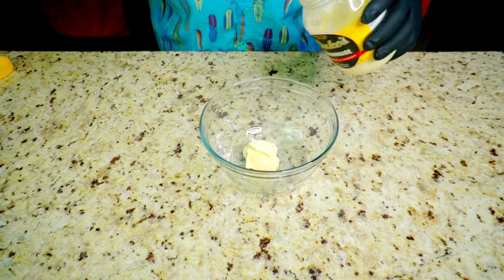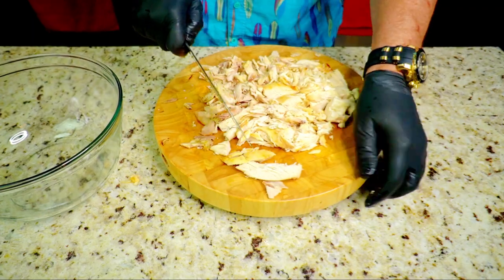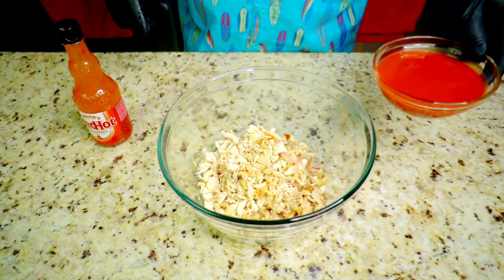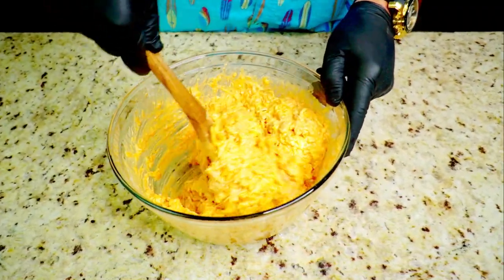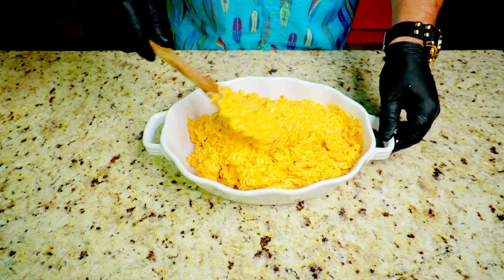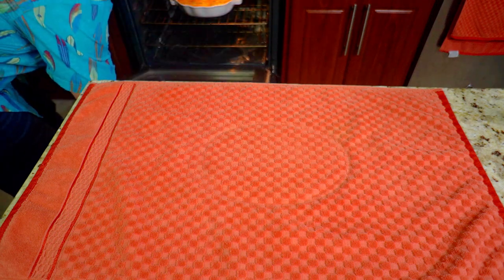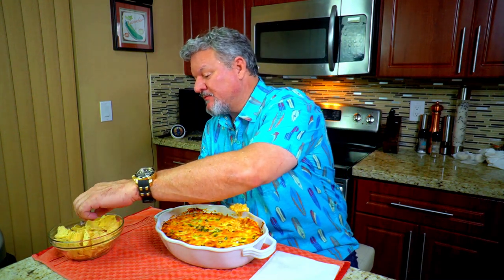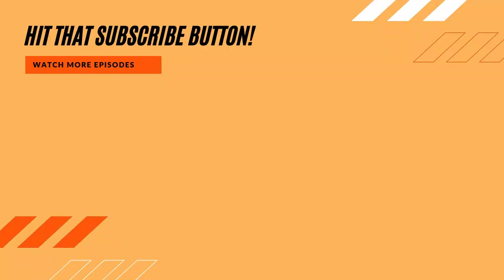Easy Buffalo Chicken Dip | Super Bowl Recipe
Try this Super Easy Super Bowl recipe for Buffalo Chicken Dip. This is one of my all time favorite football food recipes. Enjoy!!!

Ingredients:
1 rotisserie chicken, deboned, deskinned, and chopped
1 cup ranch or blue cheese (I like the ranch made from the packet)
1 cup Frank's Red Hot Sauce
8 oz cream cheese (soft and leave out of the fridge for an hour before)
1.5 cups shredded mild cheddar cheese (or medium or sharp)
1.5 cups shredded Monterey jack or pepper jack cheese
1 cup green onions sliced
1 tsp black ground pepper
1 tsp garlic powder
1 tsp cayenne pepper

Mix all ingredients well. Save some of the cheese and green onions to add on the top before baking. Bake for 30 minutes uncovered in a pre-heated oven. Then broil on high for another 3-5 minutes until golden browned on top. Serve with Tostitos, celery, or crackers and enjoy.

If you would like to send me something, please send it to:
14001 NW 84th Ct #3402